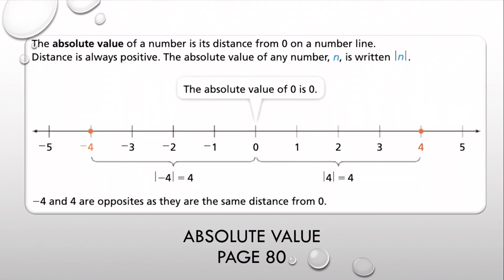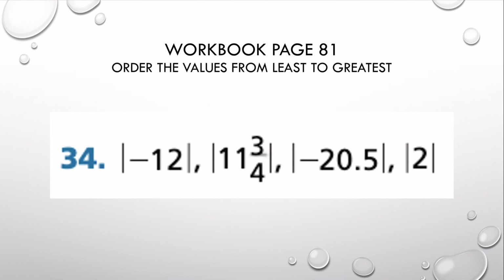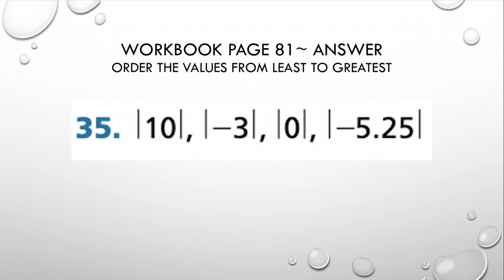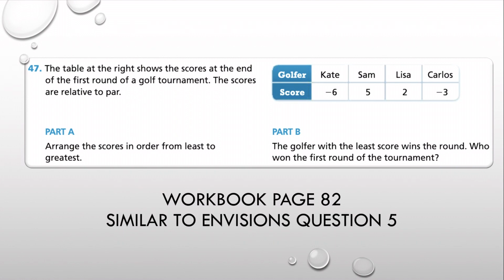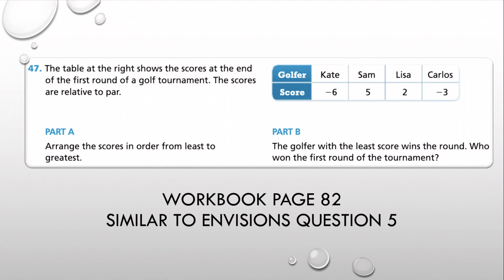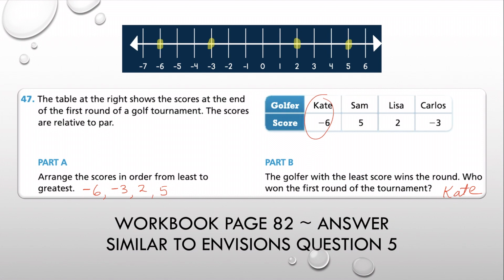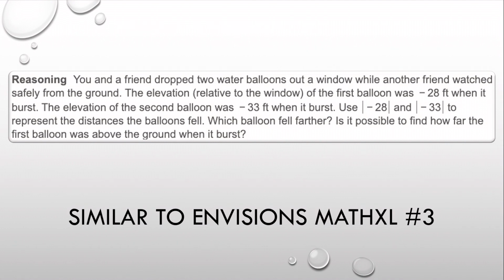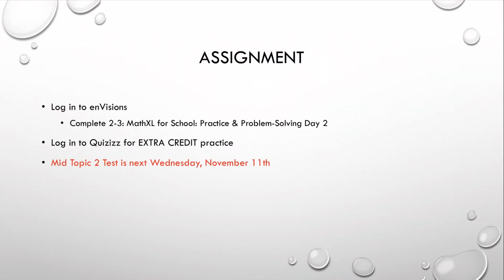Lesson 2-3: Day 2 Ordering Absolute Values, Word Problems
Follow along with your workbook